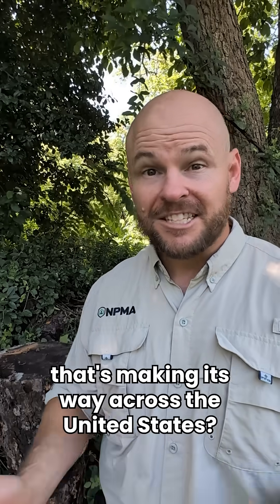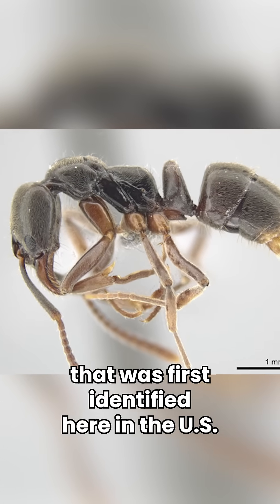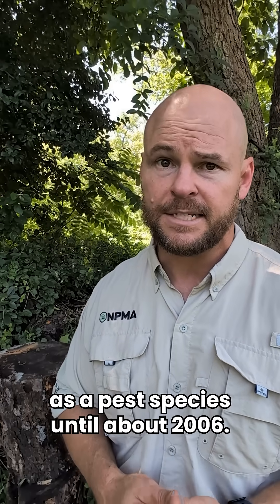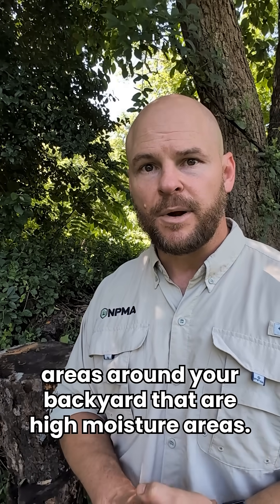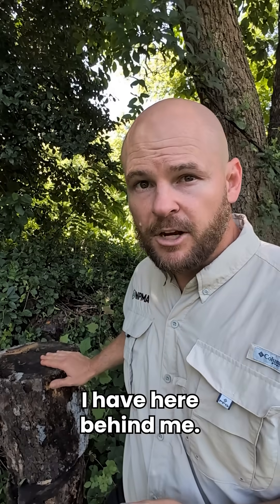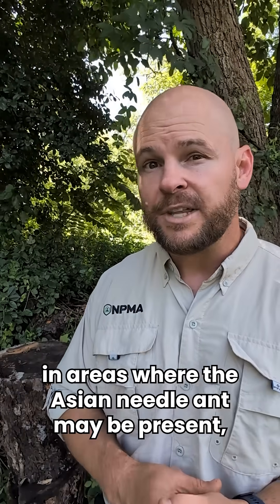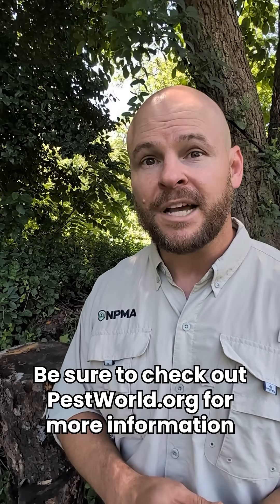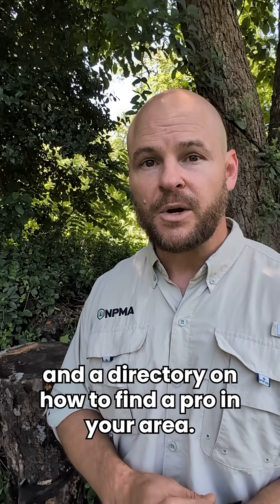Asian Needle Ant Facts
Dr. Mike Bentley is here with tips as Asian needle ants spread across the country!